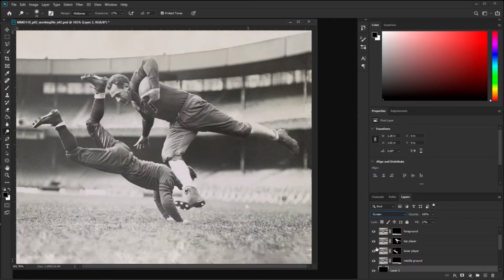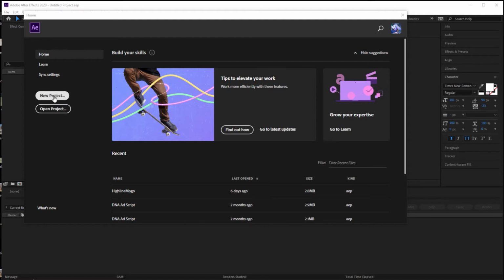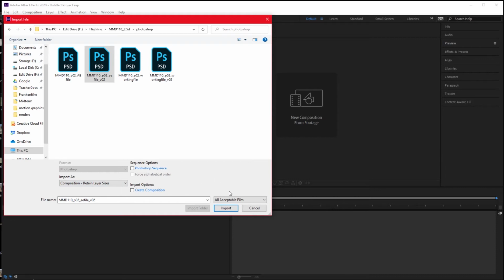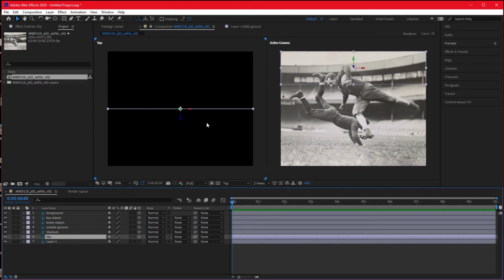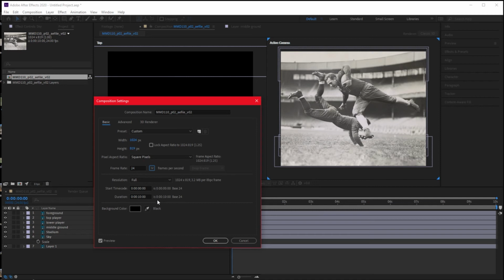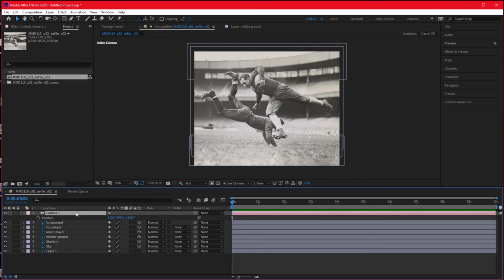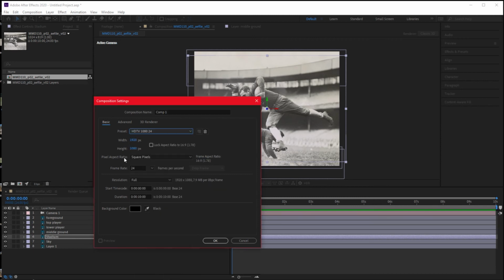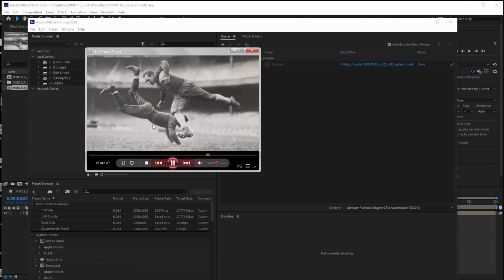MMD110 p02 instruction pt3